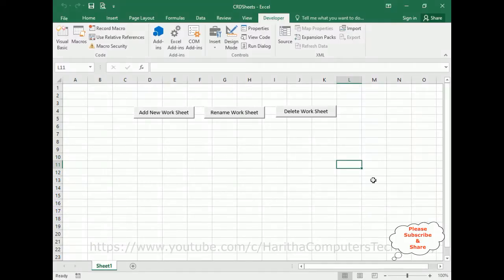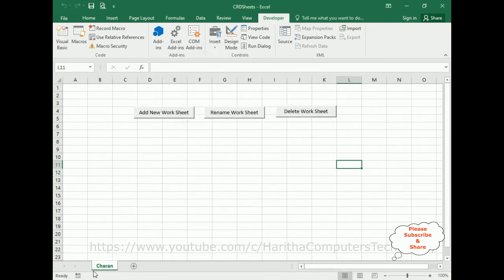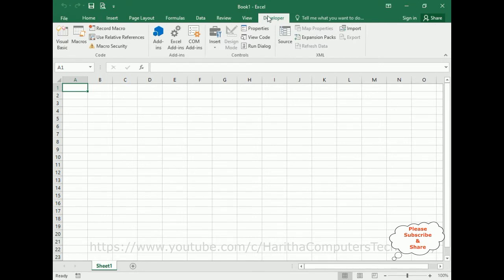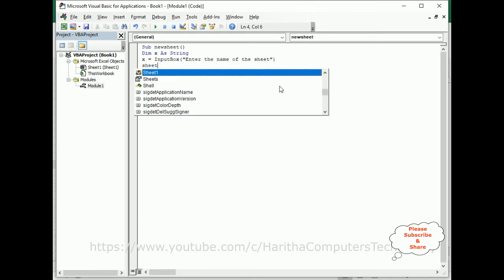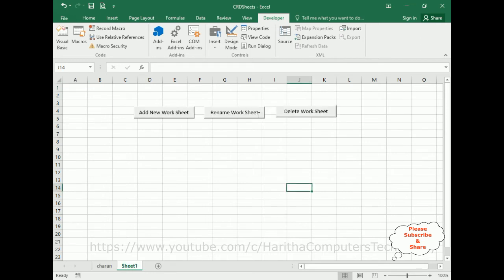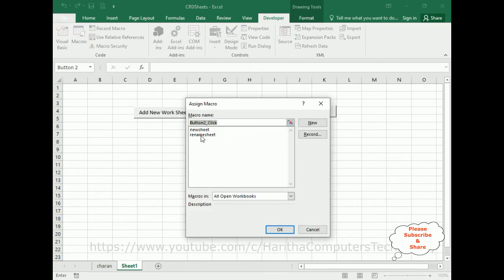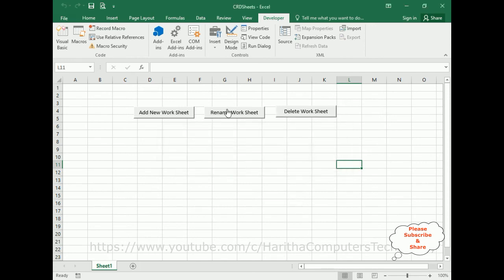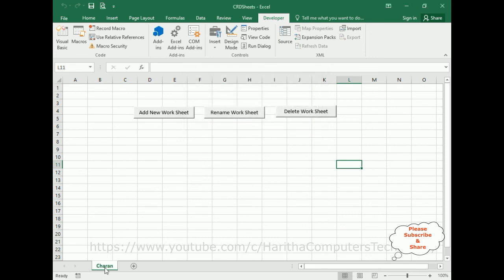Add Rename Delete Sheets Using Macro VBA Code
Assign macro add rename and delete the excel worksheets dynamically with form button control